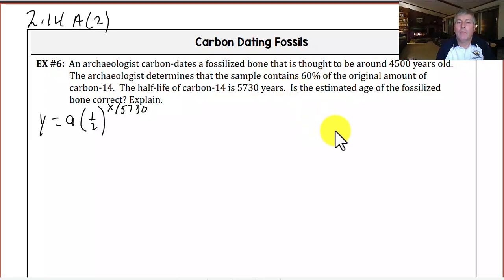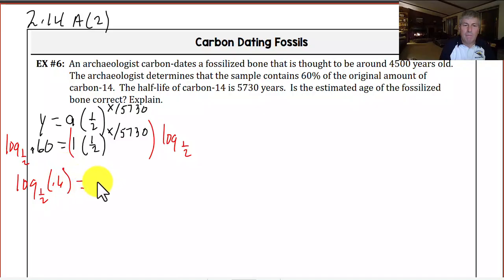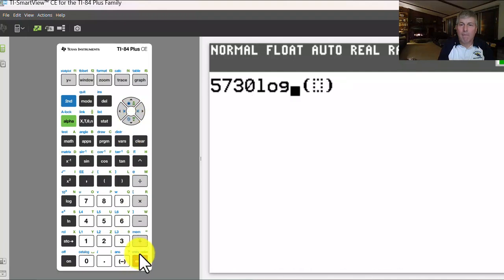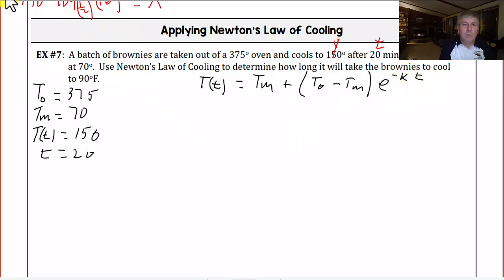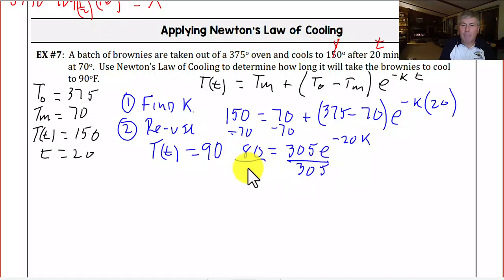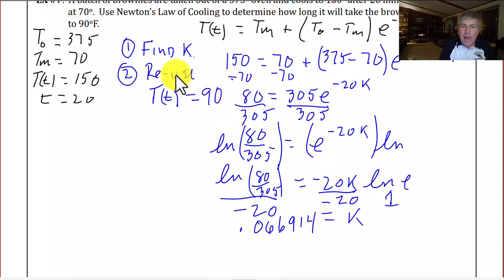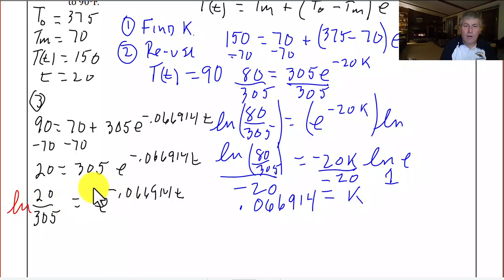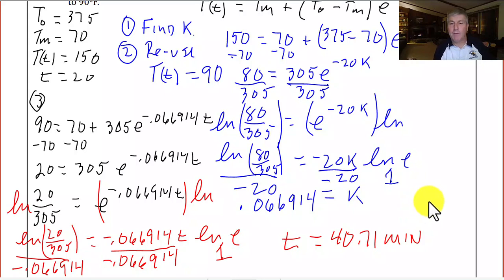Lesson 2.14 A(2) - Application of Logs - Carbon Dating & Newton Cooling